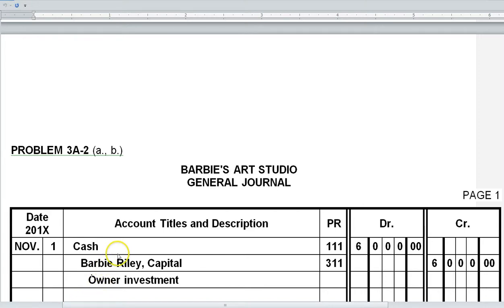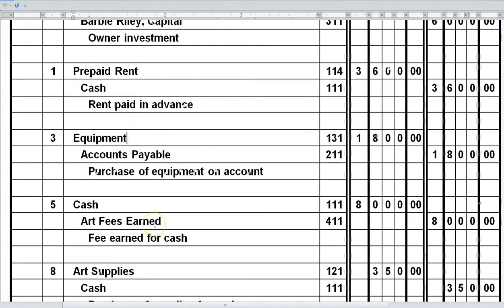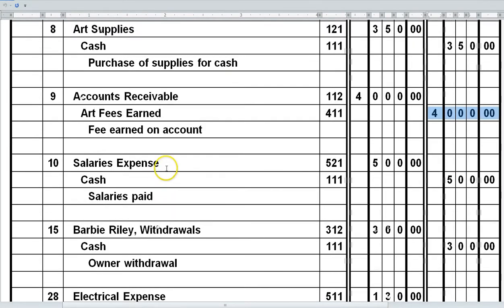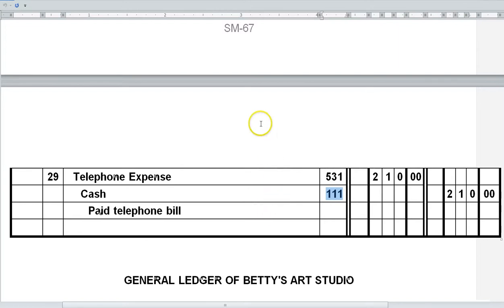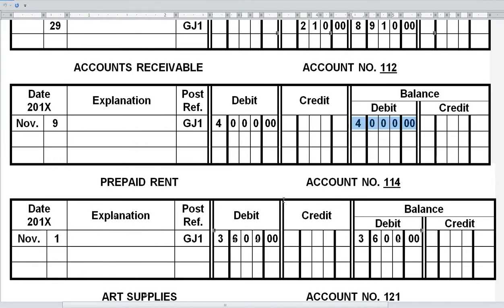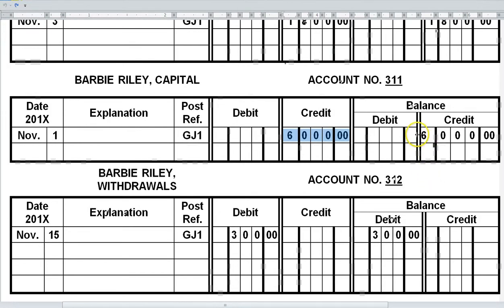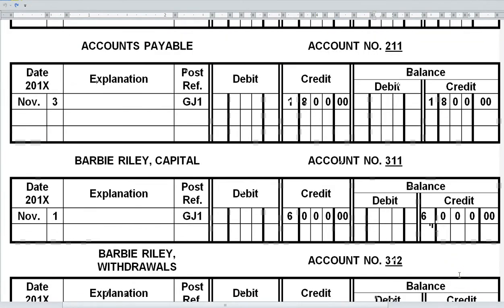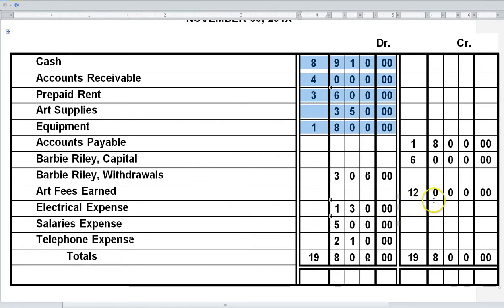Prob 3a2 Narrated Solution acc104ol Journal to Ledger to Trial Balance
This is the solution to Problem 3A2 which explains the first 3 steps of the accounting cycle. Journalize; Post; Trial Balance. There are some additional comments about the adjusting and closing process.